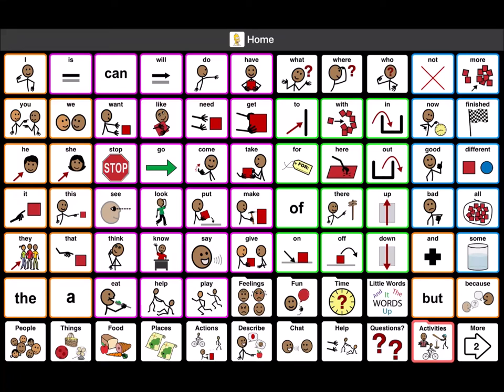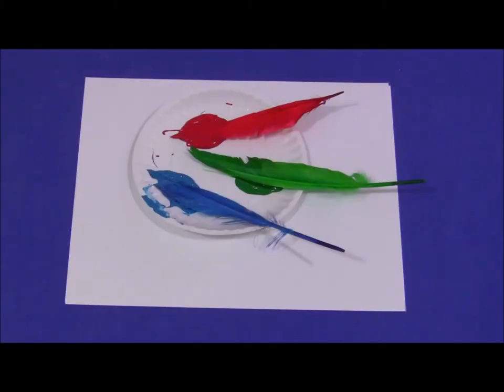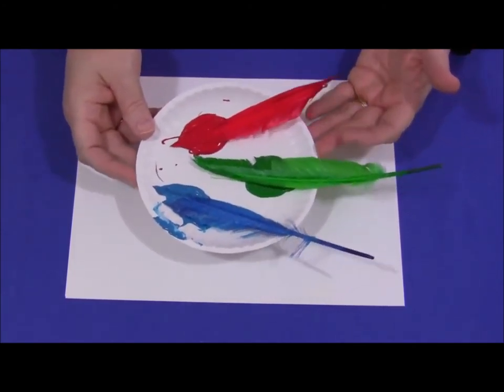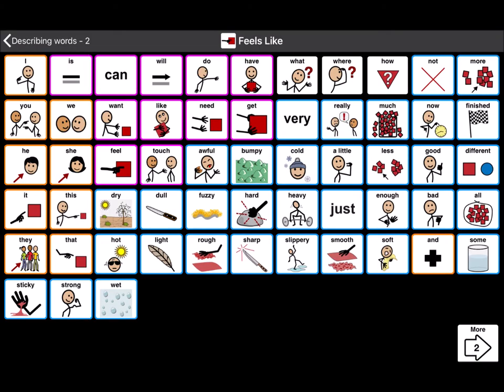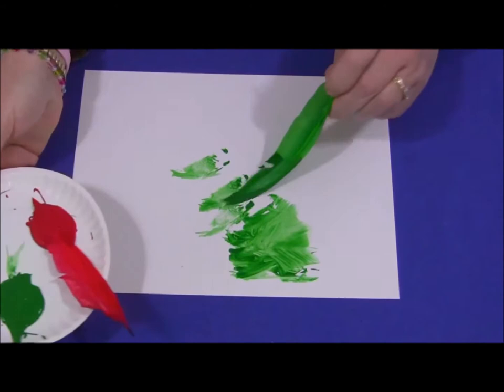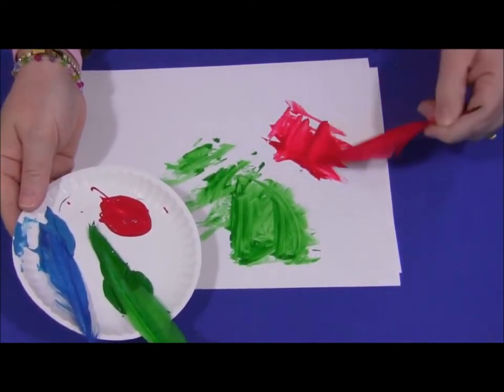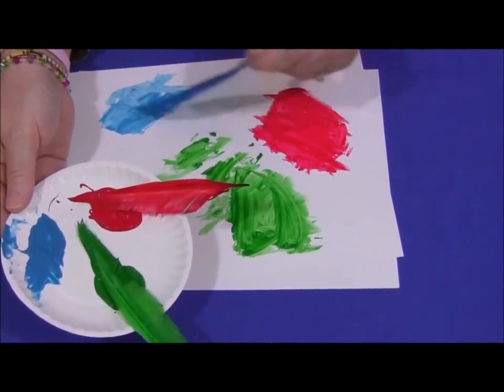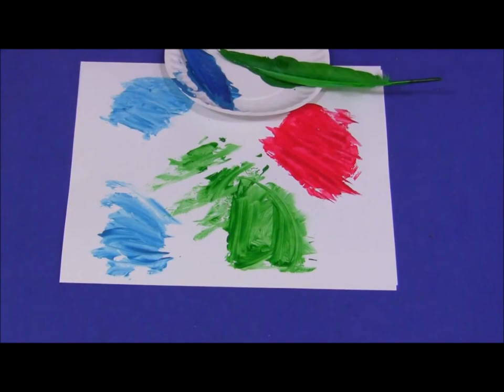Art with Krista (Proloquo2Go) - Feather Painting